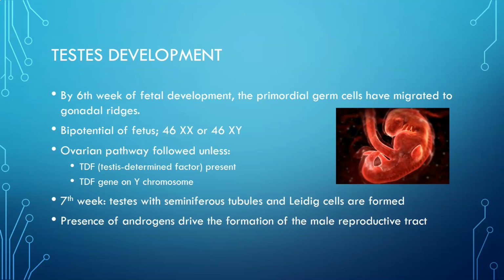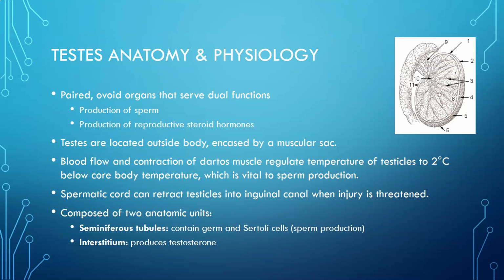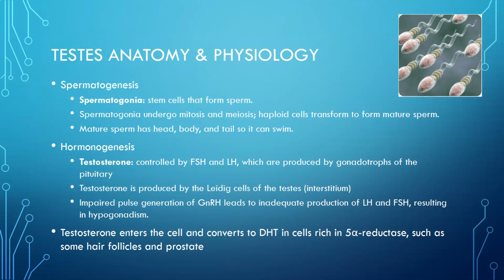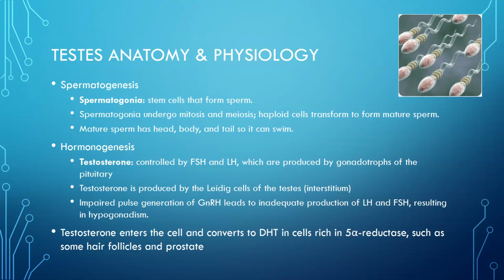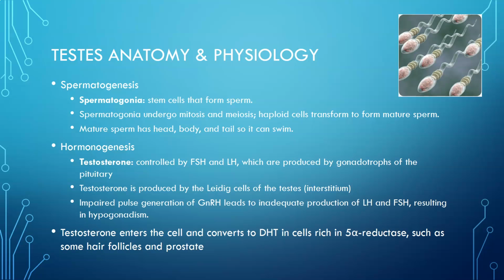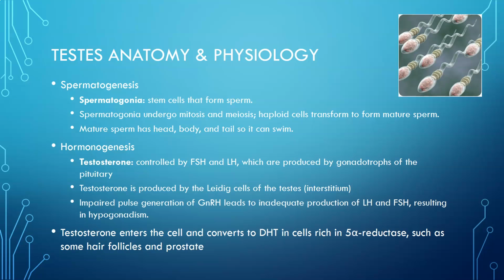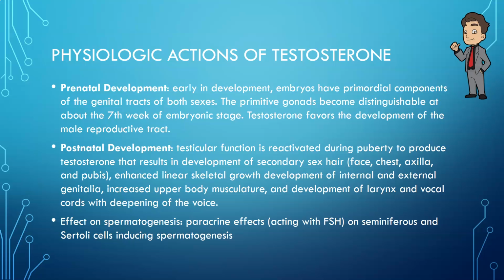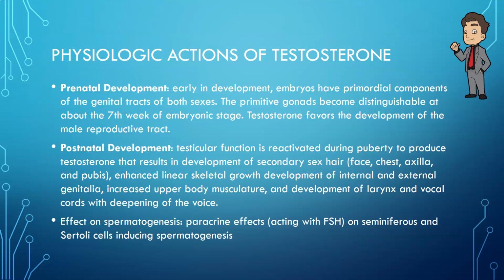Endocrine: Gonadal function: Testes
Clinical chemistry review over testicular function including development, testicular anatomy and physiology review (brief), testosterone physiology. Based on information from the Larson and Bishop Clinical Chemistry Textbooks.